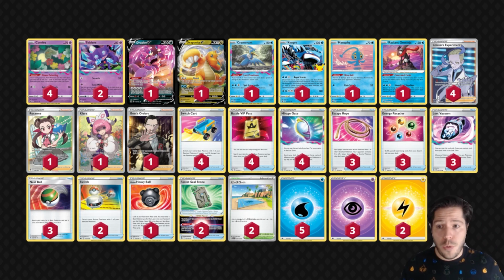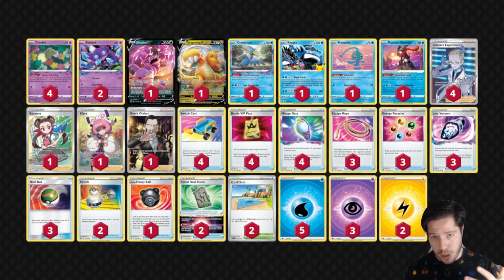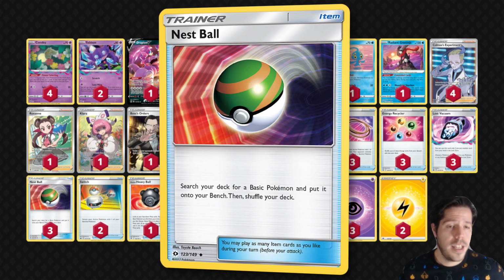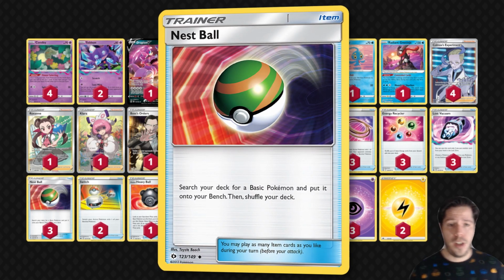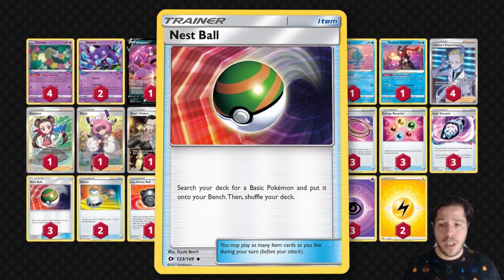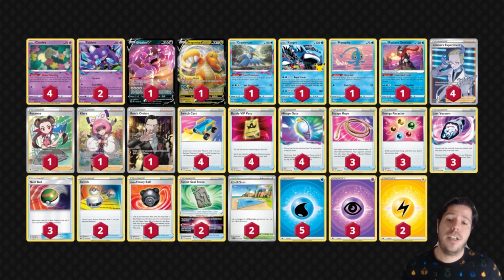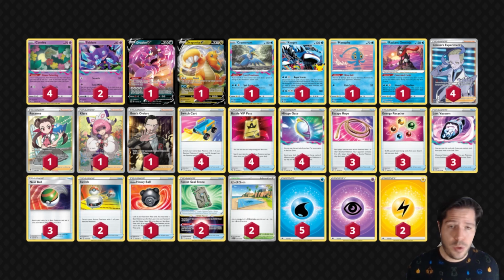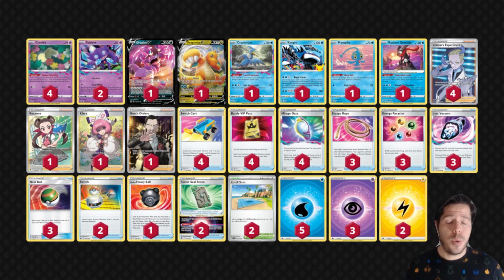POST ROTATION BDIF: LOST BOX! [Pokemon TCG Online]